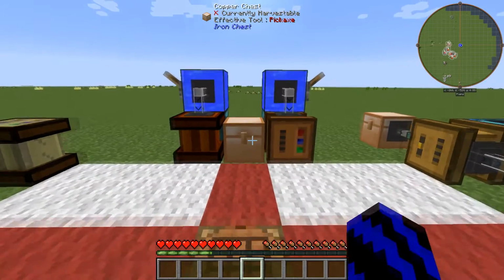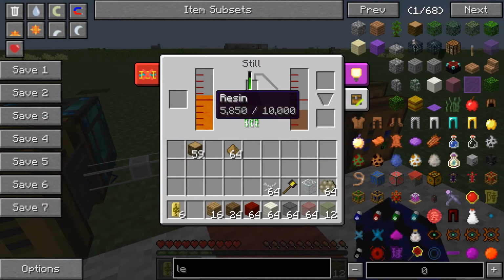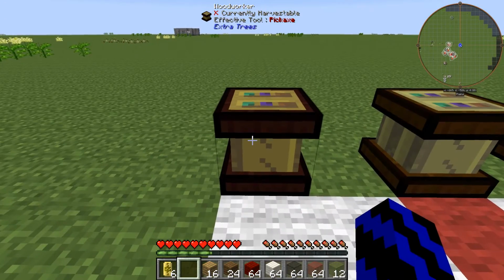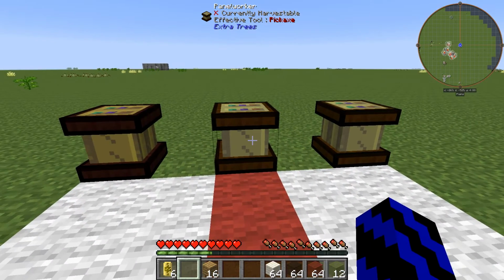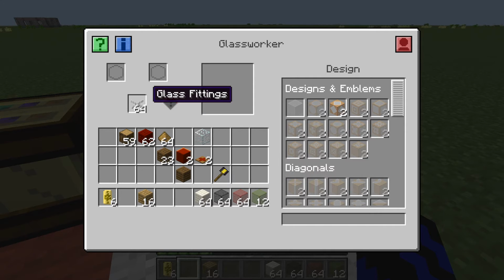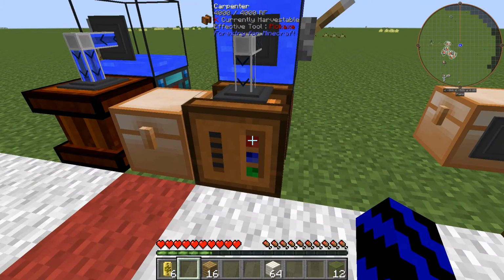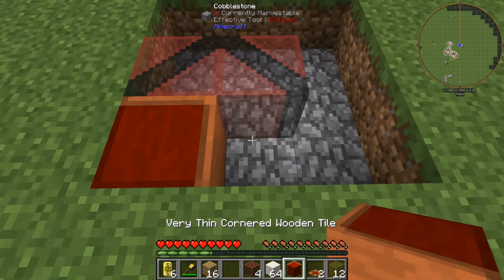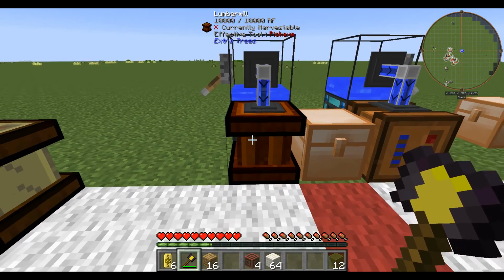WoodWorker & PanelWorker Tutorial Guide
(Hello & Welcome)

In this video a Basic Know how on how to use Extra Tree Machines. This will cover step by step on how to get wood polish plus the use of the machine and what can use it for Plus a bit extra. hope you learned something an enjoyed the video.

( you can make wood polish using creosote oil capsules in a squeezer but you have a 10% chance of getting wood polish)

Thanks
FireTheLier